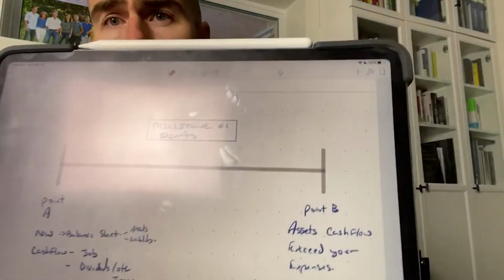Commercial Real Estate - How to Achieve Financial Independence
So the question ‘How much money do I need to achieve financial independence?” obviously depends on your personal financial situation. But what I'm going to do is give you a framework that you can take and apply to your own situation.

To learn more about me and what I do check out